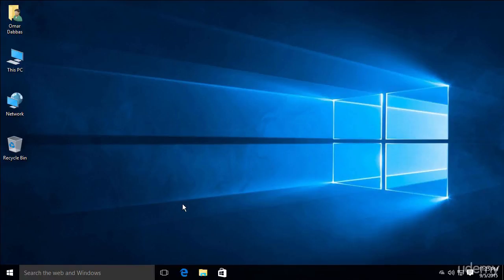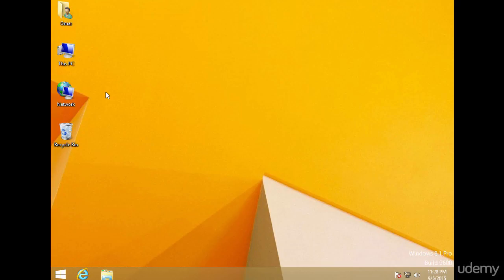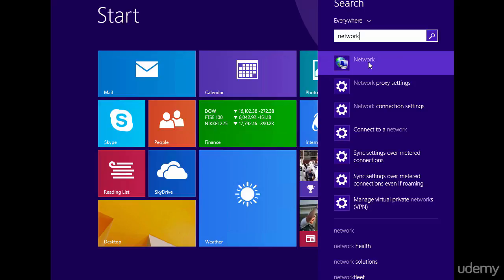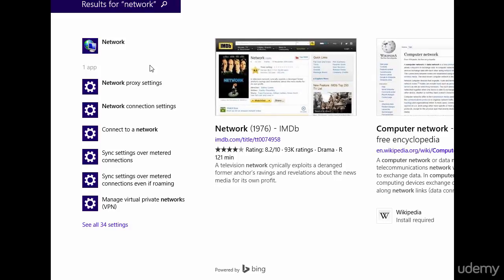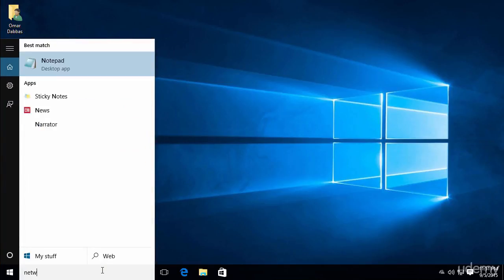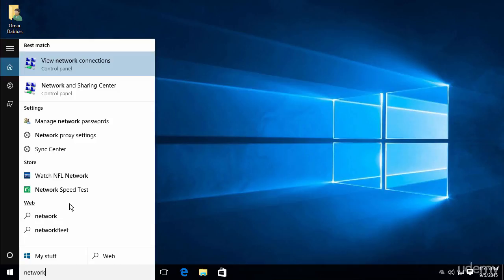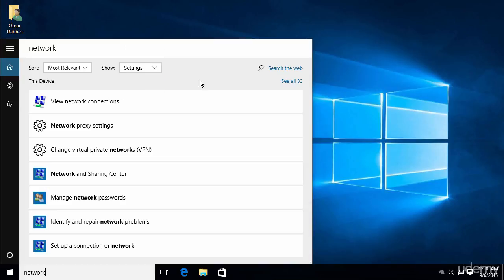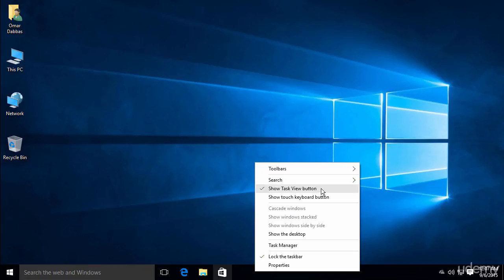007 Windows 10 - The Reliable Search All in One Search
007 Windows 10 - The Reliable Search All in One Search